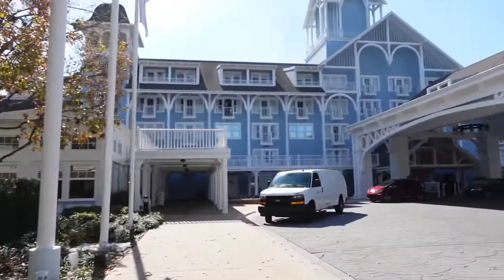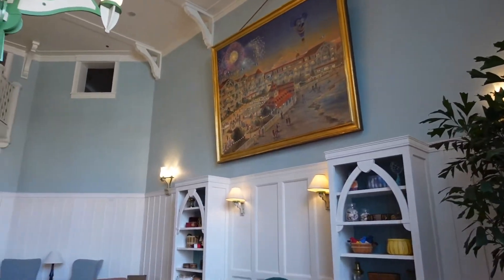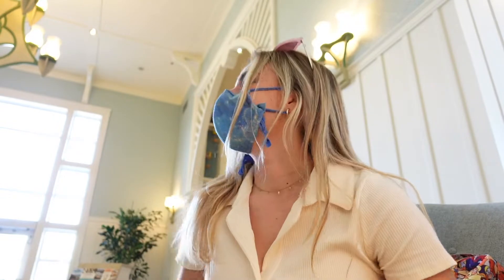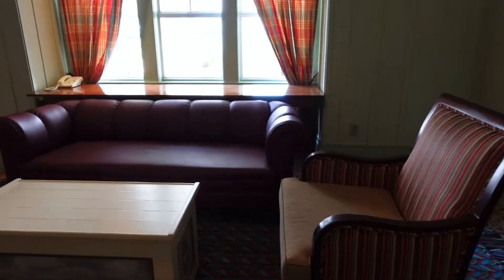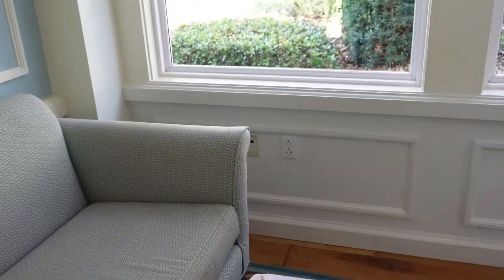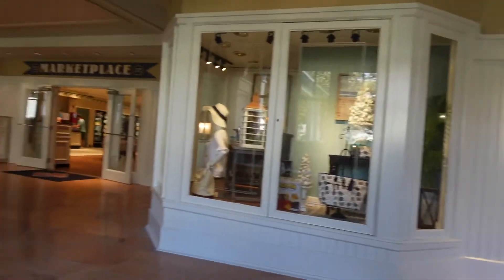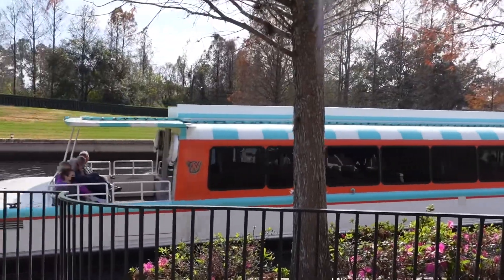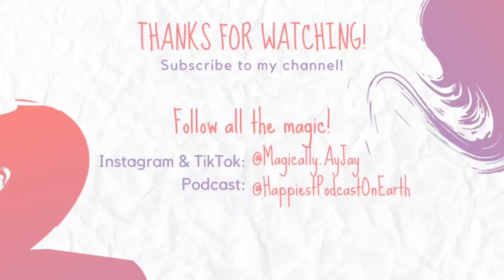DISNEY STUDY SPOT 👩🏼‍🎓 Work from Disney at Beach Club, great for WFH or DCP!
Living and working in Orlando means that the parks and resorts are my office! 📚 Disneys Beach Club Resort and Villas has SO many great spots to get work done! From quiet and secluded to airy and busy there is truly a place for every lil worker bee 🐝 I spent many a study session at the Breezeway during my Disney College Program. I even applied for my current concierge role there, so maybe it's good luck!